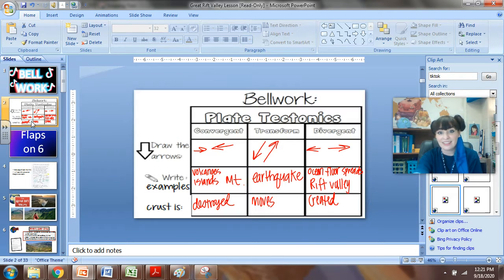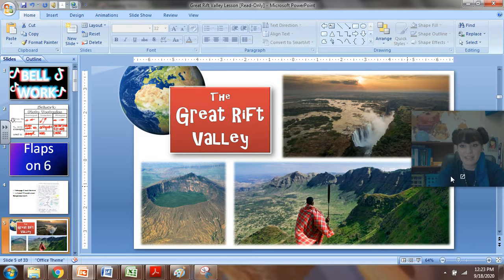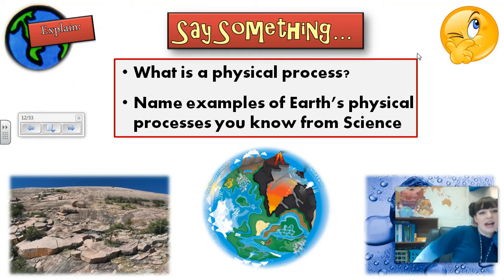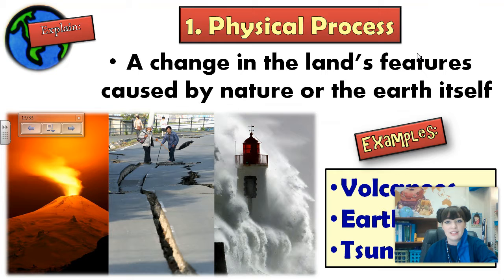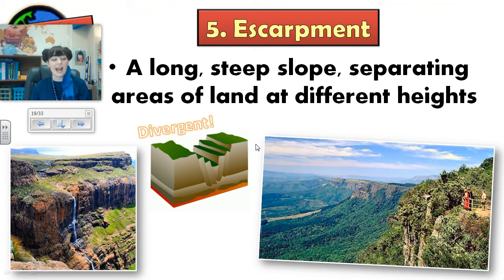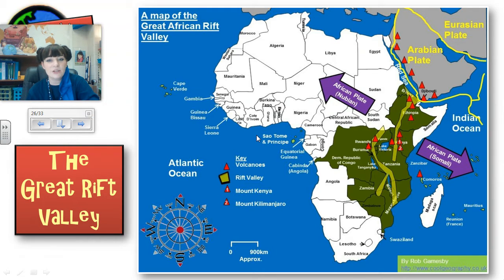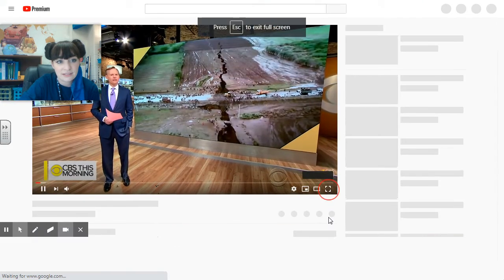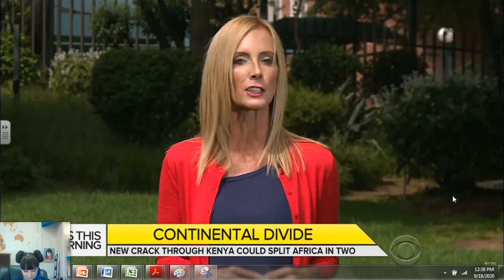Great Rift Valley